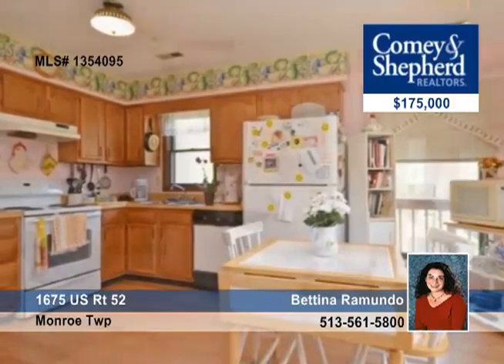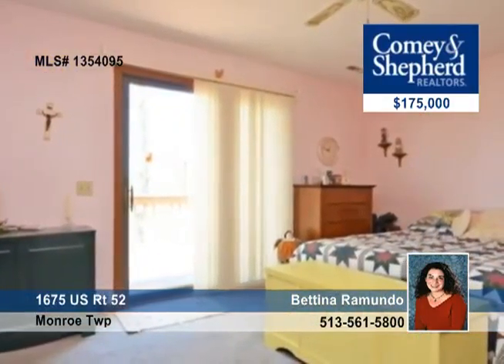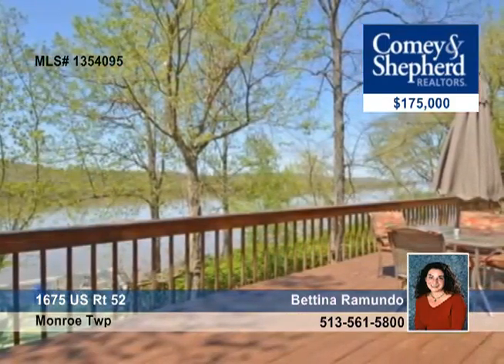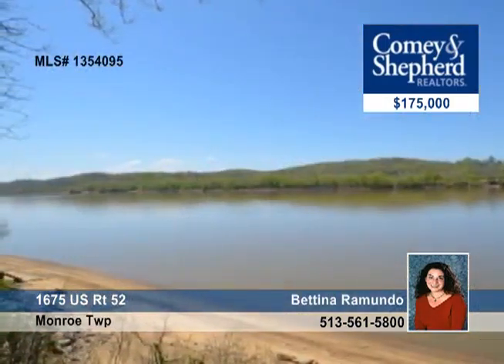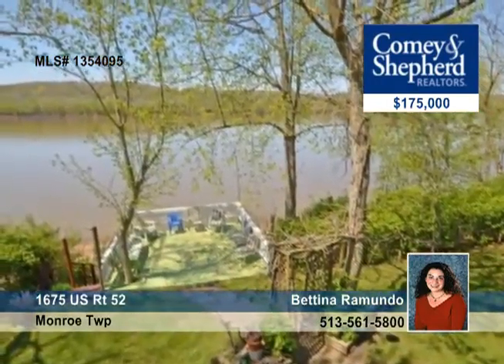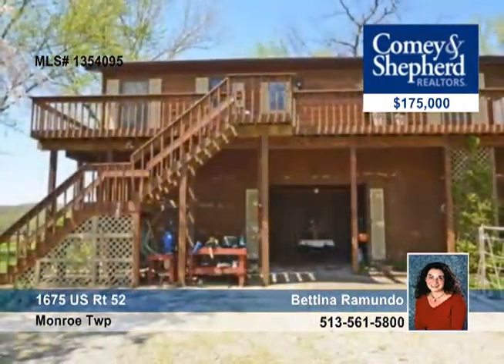Home for sale in Monroe Twp, OH | $175,000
Panoramic river views, wraparound decking, direct beach access &amp; neighborhood boat ramp. 120' of river frontage &amp; detached carport &amp; shed for toys. 1st fl family rm w/bar &amp; 2nd kitchen-fabulous for entertaining. Live like you're on vacation